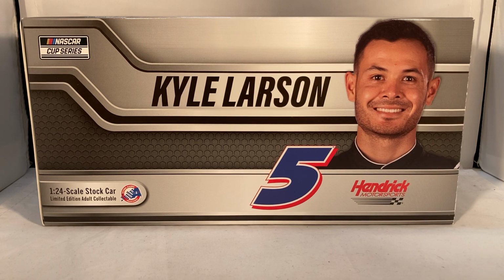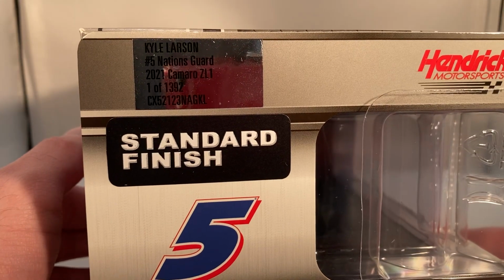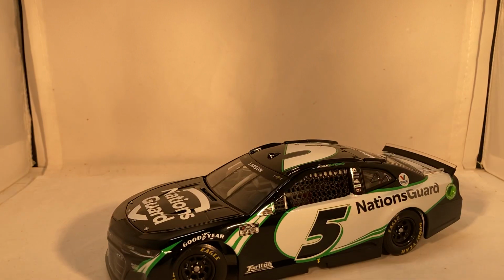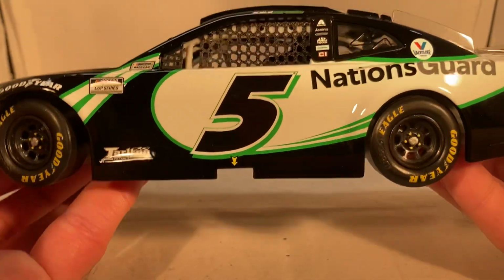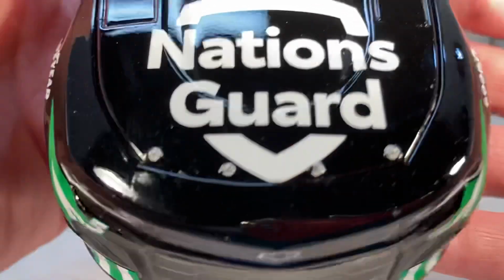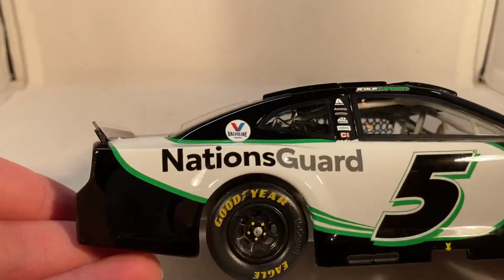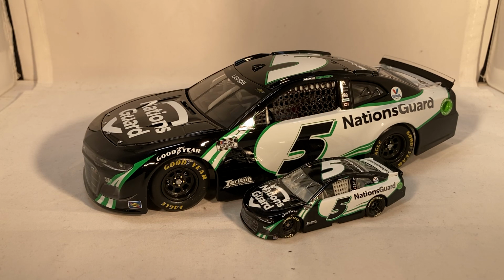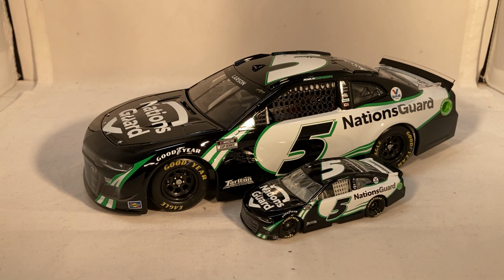Review: 2021 Kyle Larson #5 Nations Guard Chevy Camaro 1/24 NASCAR Diecast